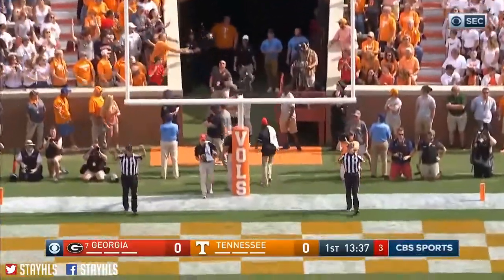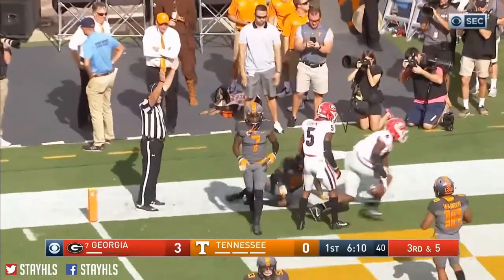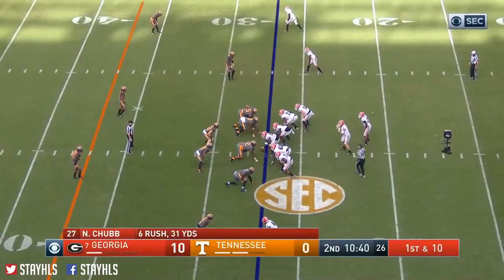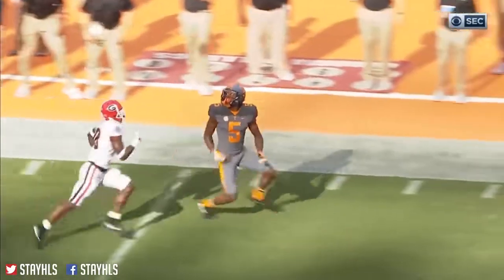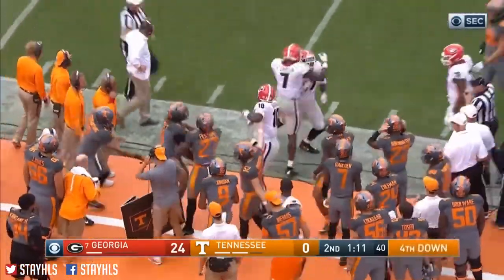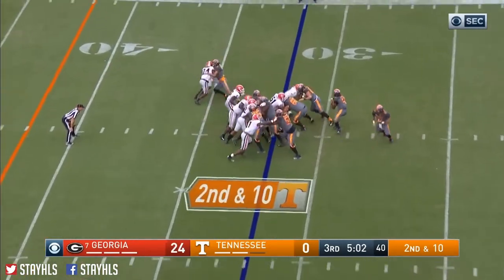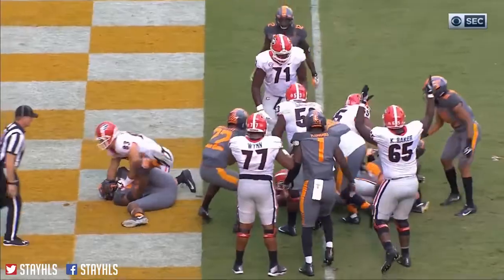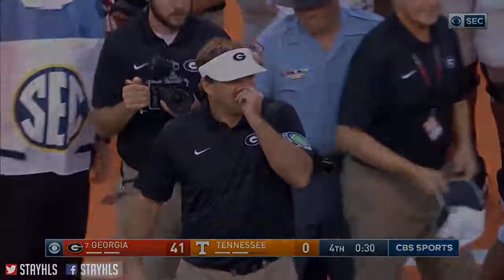Georgia Bulldogs vs Tennessee Volunteers Full Game Highlights CFB Week 5